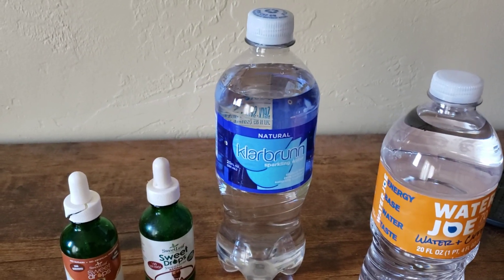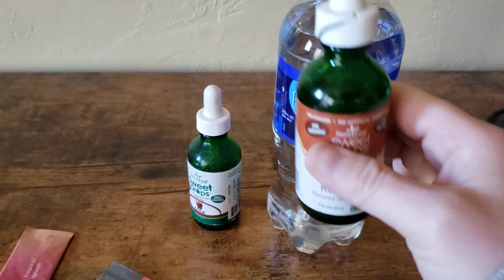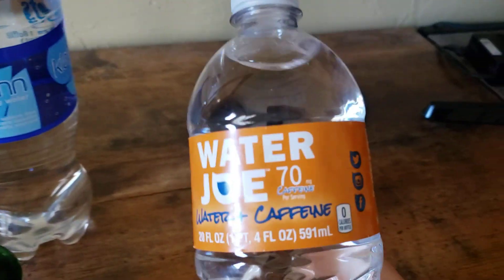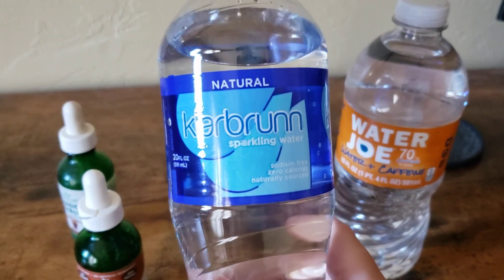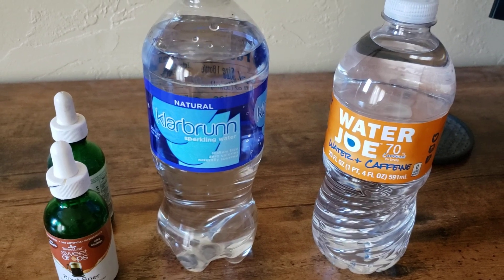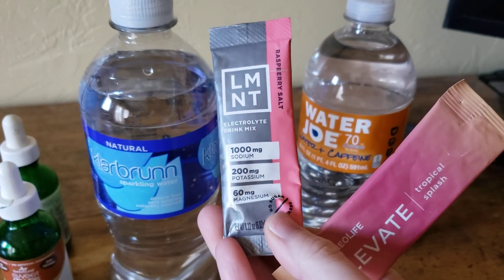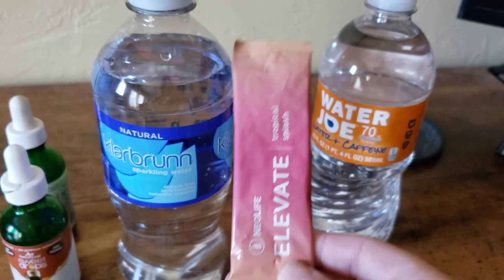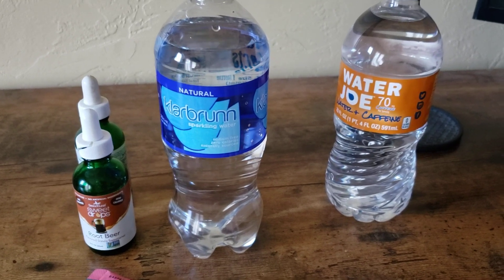Ditch the soda! Hacks to cut it out!